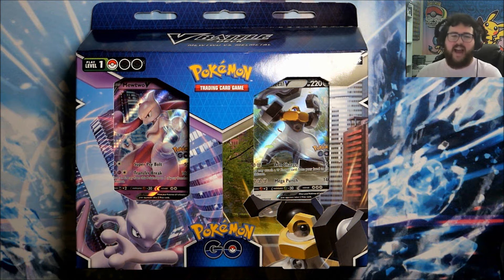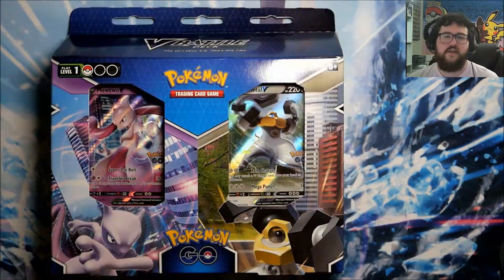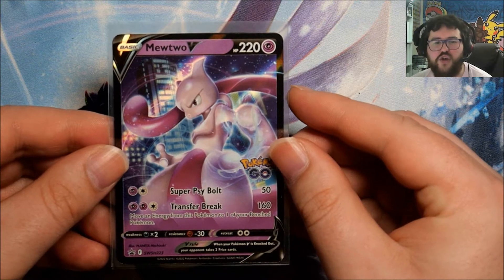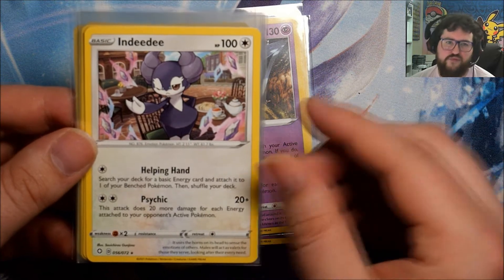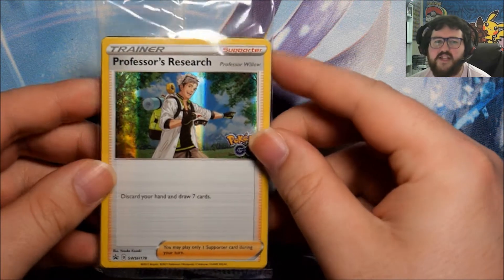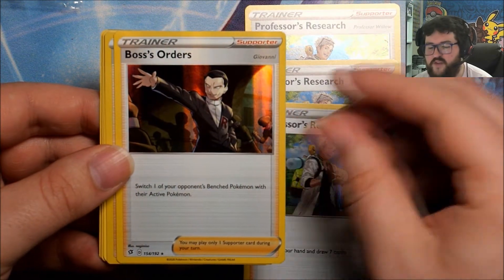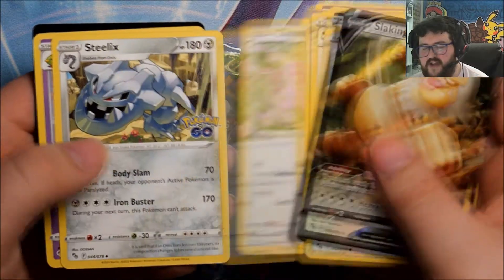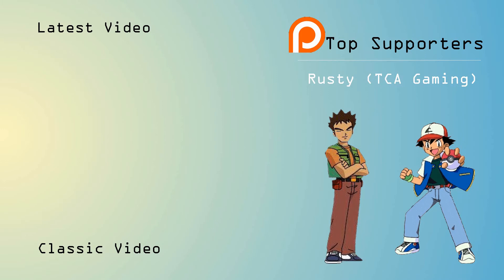Mewtwo V vs Melmetal V Battle Deck! - Pokémon GO TCG!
Looking at the exclusive cards that feature in the Mewtwo V vs Melmetal V Battle Deck!